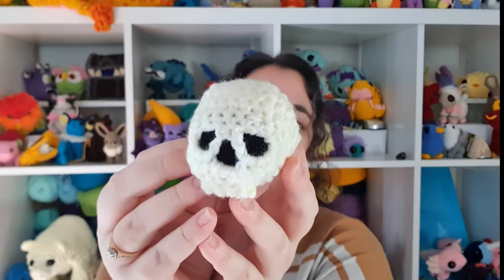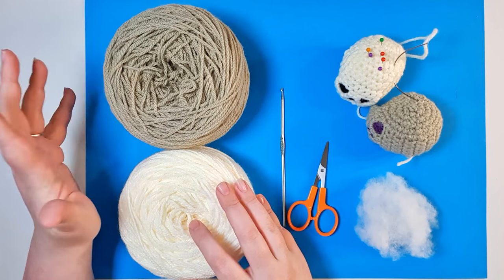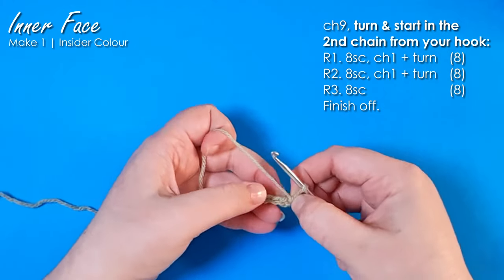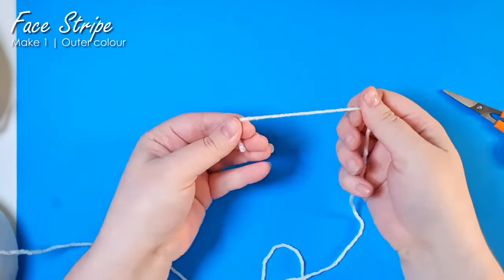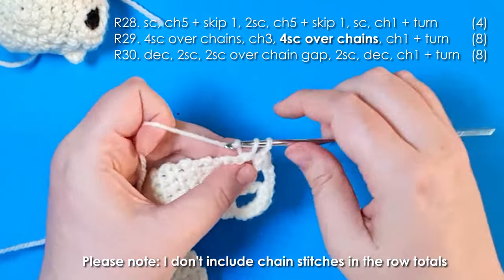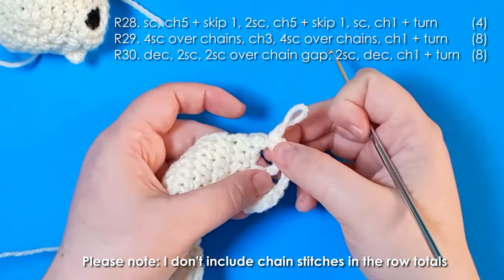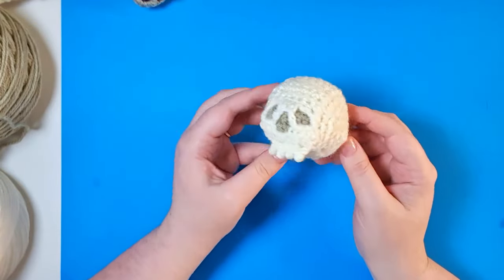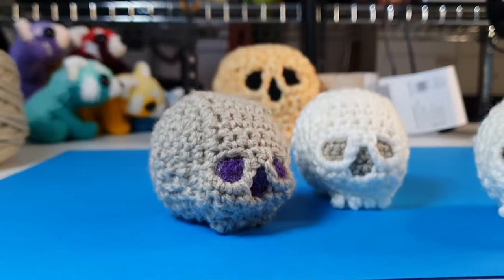Fast, easy crochet skull amigurumi (crochet pattern)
Hello, it's Thursday! I know it's still June, but if you are looking for something to make to sell at Halloween markets, sometimes you need an early start. This little skull takes less than an hour and would be great as a decoration or keychain.

Curved Sewing needle

Stitch Glossary:
sc3tog: "sc three together/decreas over three stitches"
Tr: "Treble crochet" - tutorial in video.

00:00 Hello
00:54 Tools & Materials
01:39 Inside face
03:08 Centre stripe
05:32 Face
10:41 Around the edge
13:30 Assembly pt 1
17:29 Right side
21:39 Left side
22:59 Assembly pt 2